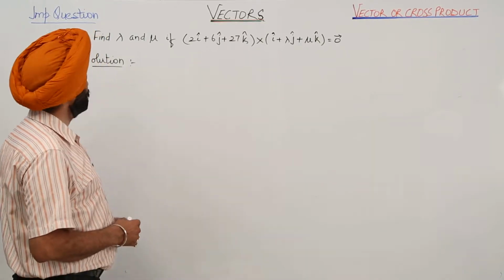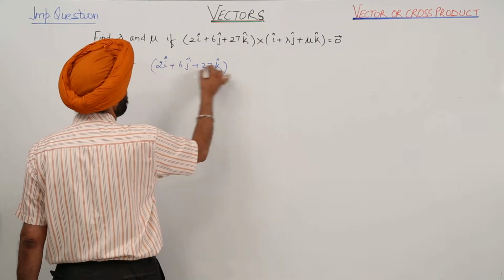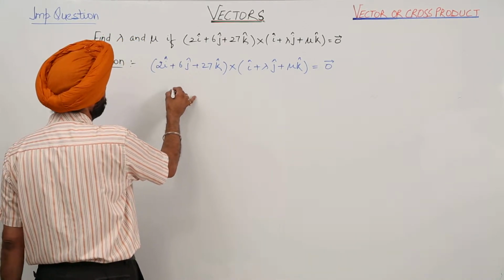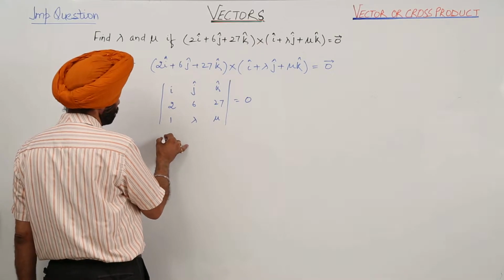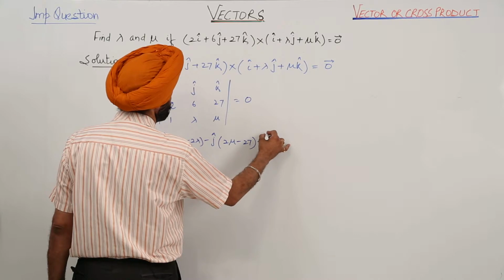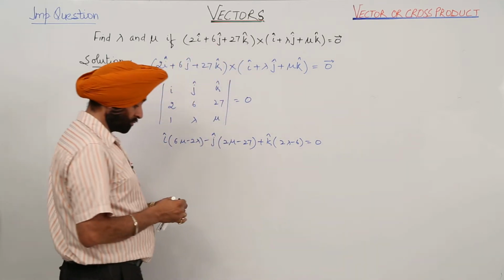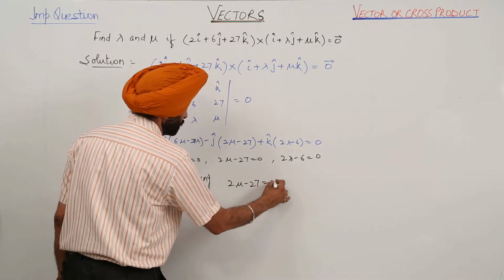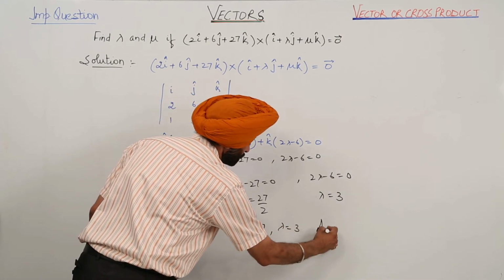Best Free Topic l ICSE I MATH I CLass 12th I Vector Cross Product I Important Question l L1071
Vector Cross Product (ICSE Class 12) have been explained in this bullet course and each and every minute detail has been covered so that students have a thorough understanding and can deal with any question based on this topic.